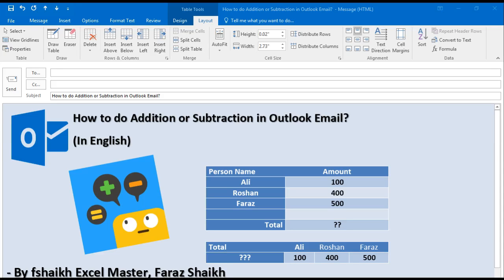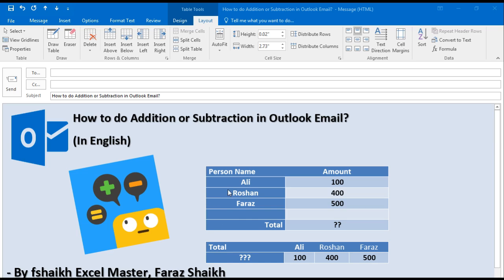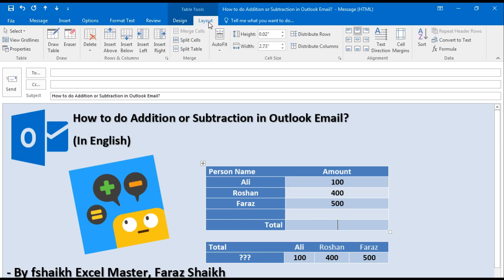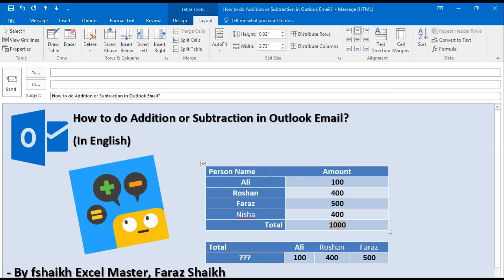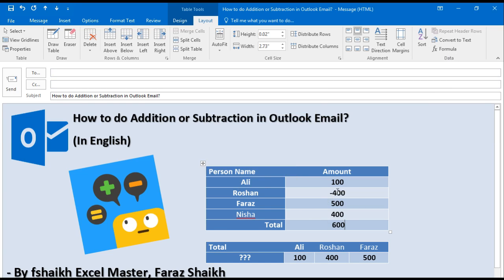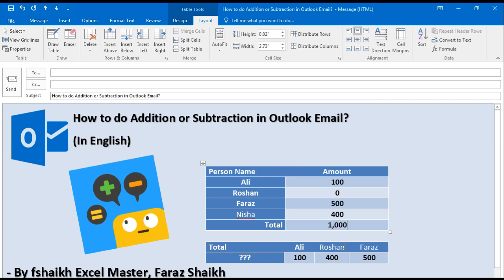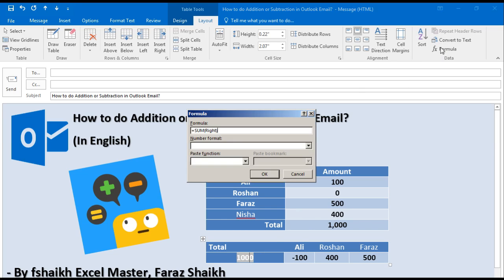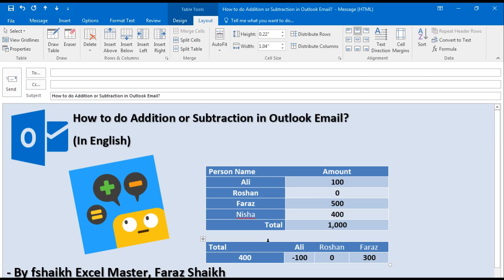Add or Subtract a data in Outlook Email body without using excel?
Useful & easy way to Add or Subtract a data in Outlook Email body without using excel?